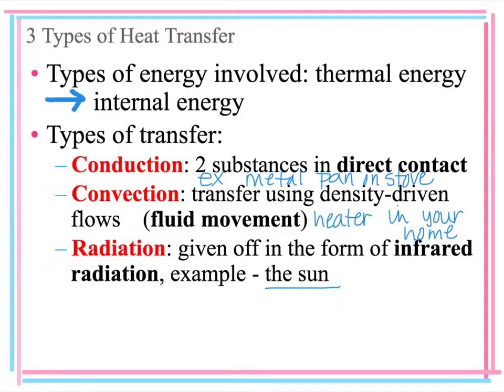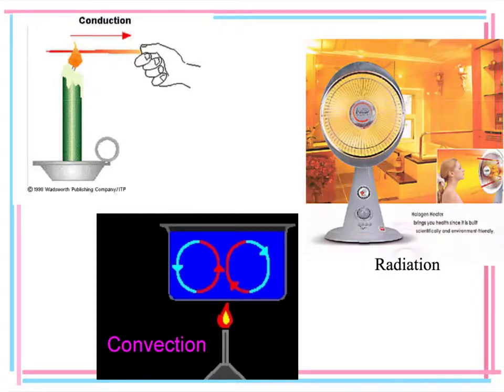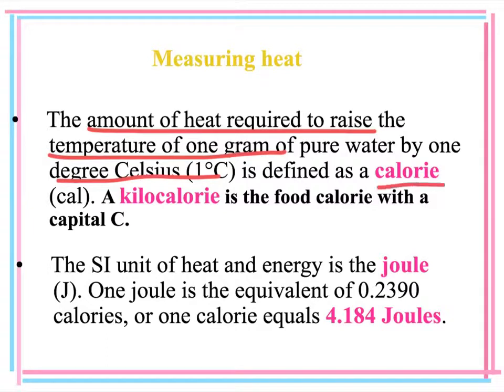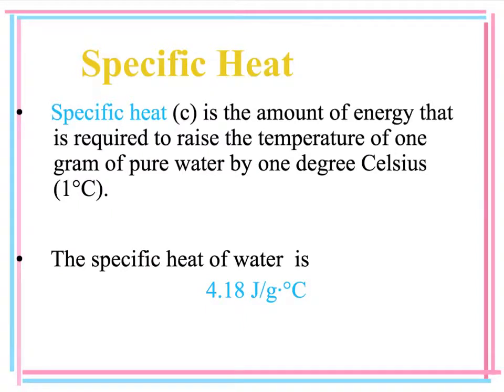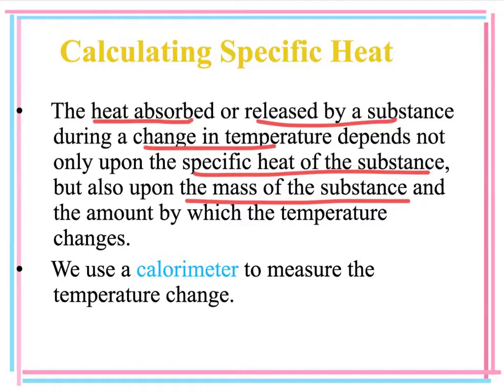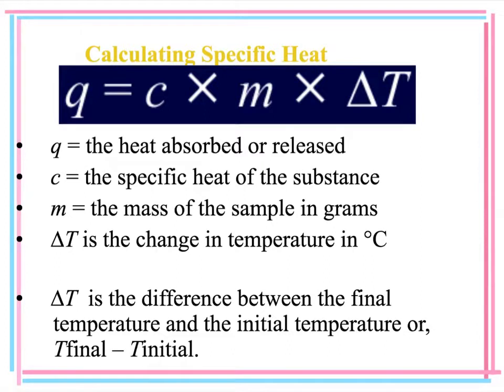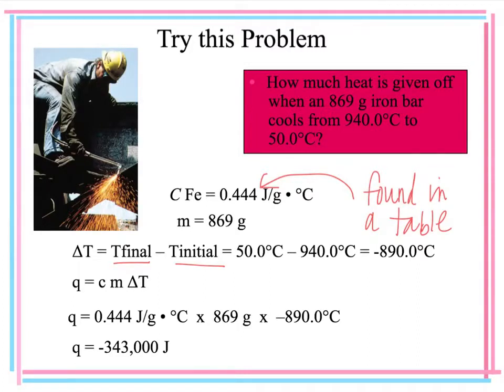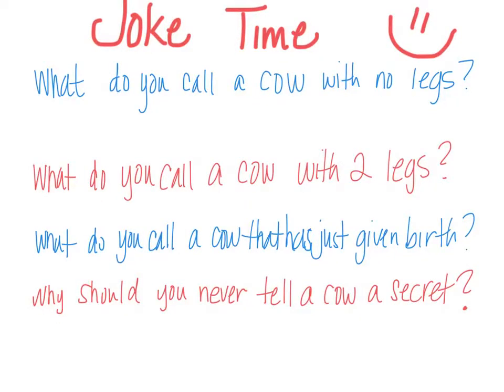Thermochem part 1